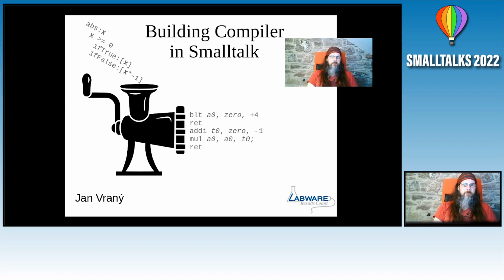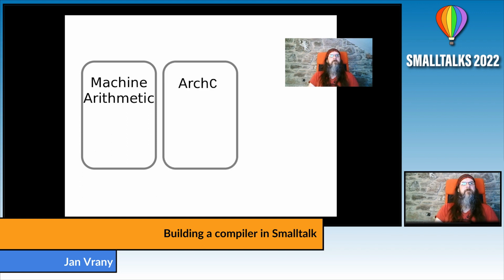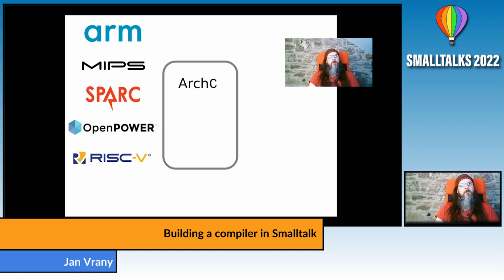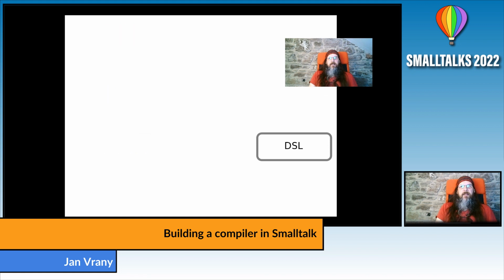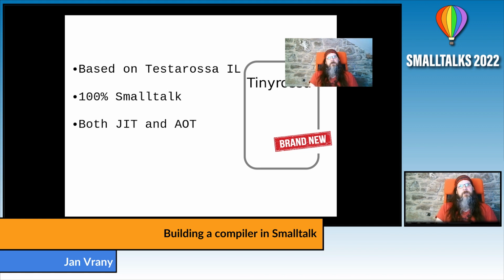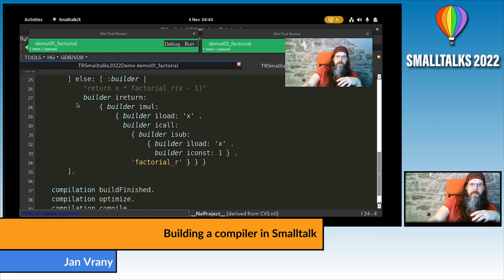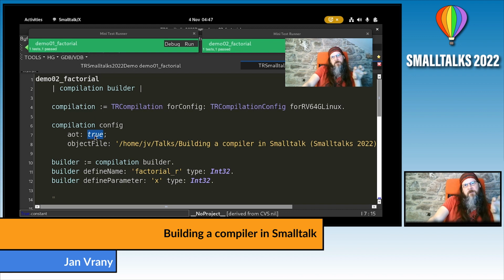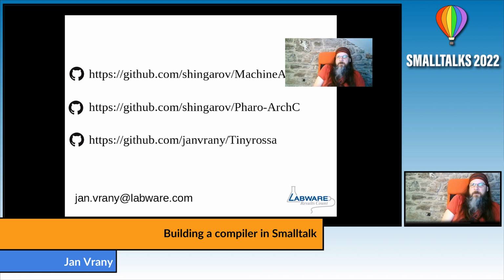Building a compiler in Smalltalk - Jan Vrany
For few years now we have been building a compiler in Smalltalk - that would eventually serve as a compiler for Smalltalk 25. This compiler consist of several components, each is usable on its own. For example, we have used Pharo-ArchC, to port Cog to PowerPC and later we have outlined a RISC-V
port of Powerlang compiler.

In this talk we will give an overview of these components as well as short demo of Tinyrossa, our latest attempt to provide architecture-independent compiler backend.